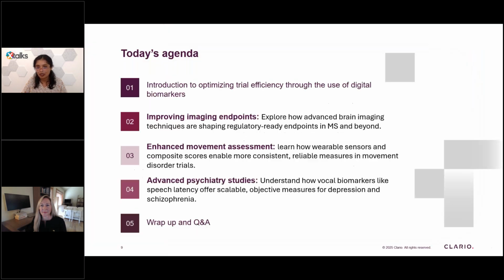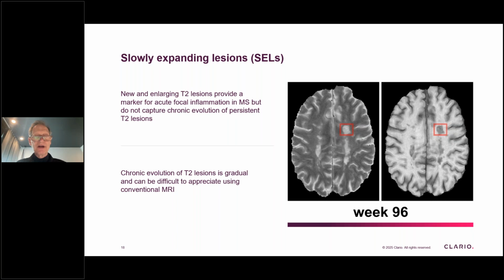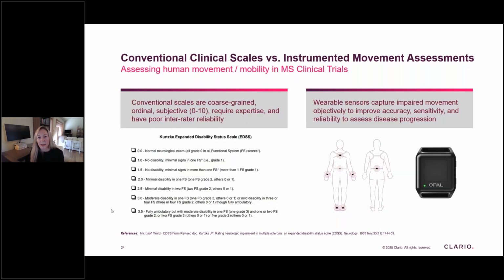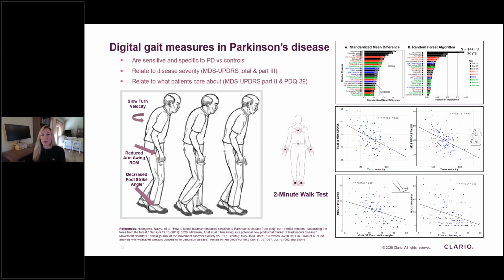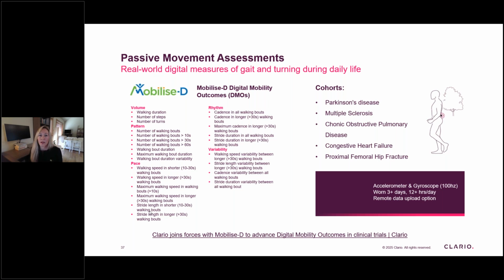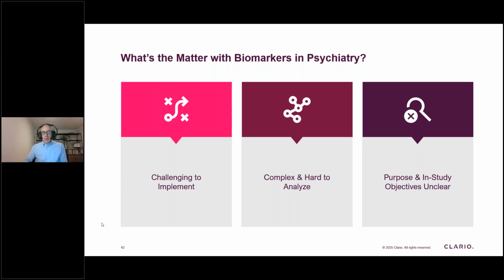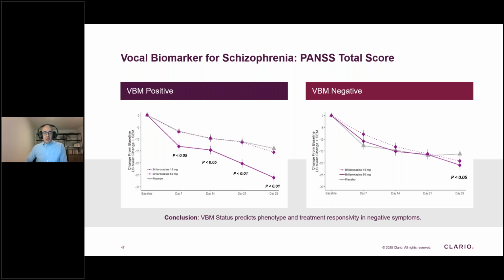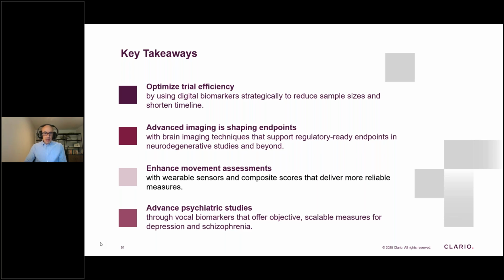The Value of Digital Biomarkers in Neuroscience Clinical Studies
Full title:
Progressing Beyond Exploratory Endpoints: The Value of Digital Biomarkers in Neuroscience Clinical Studies